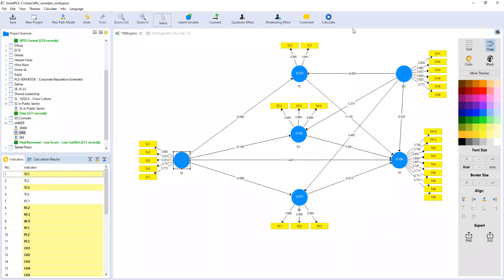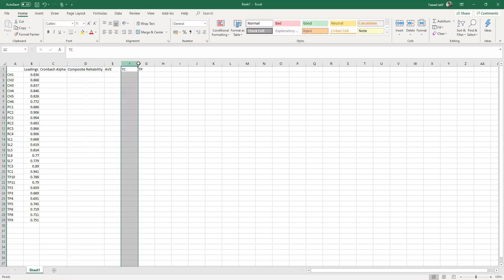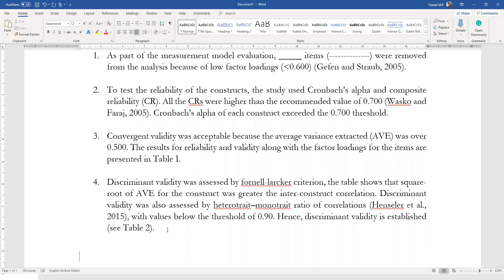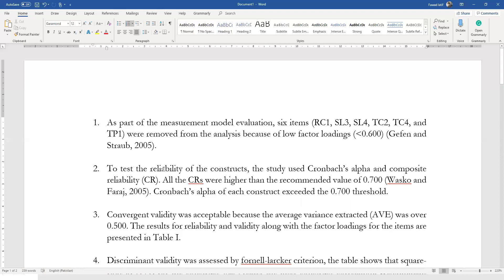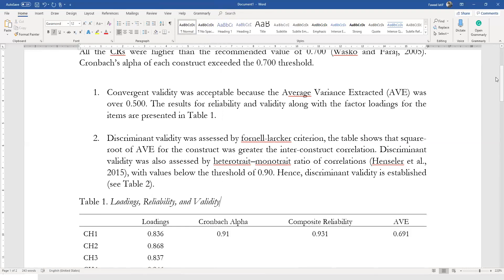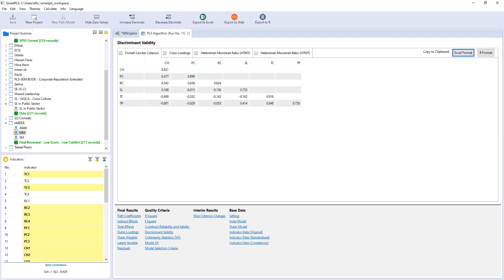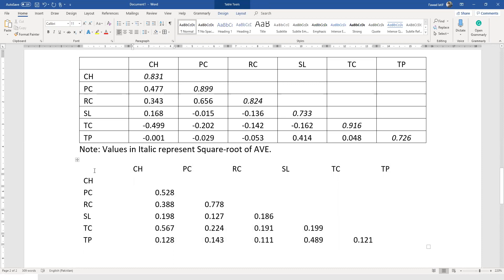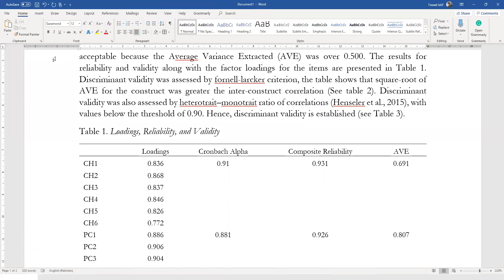Reporting SmartPLS3 Measurement Model - Reliability - Convergent and Discriminant Validity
The video focuses on reporting measurement model results from SMART-PLS. Reliability, Convergent, and Discriminant Validity.

SmartPLS4 is now released. if you want to learn the new and updated PLS-SEM tool, please refer to the step by step playlist to learn SmartPLS 4.